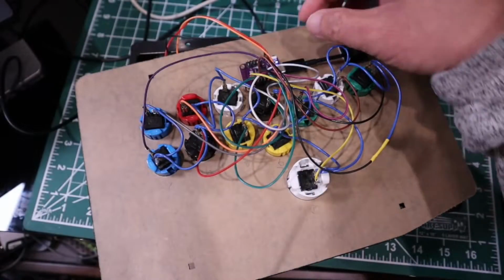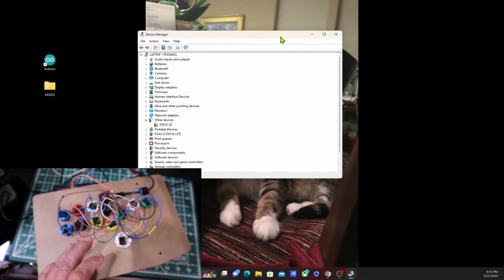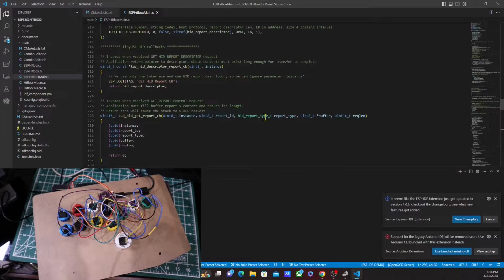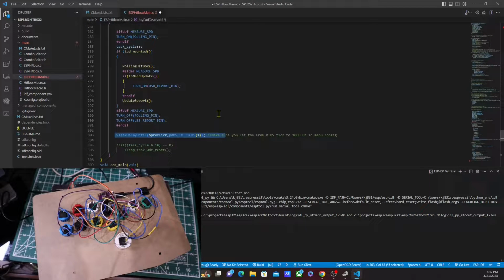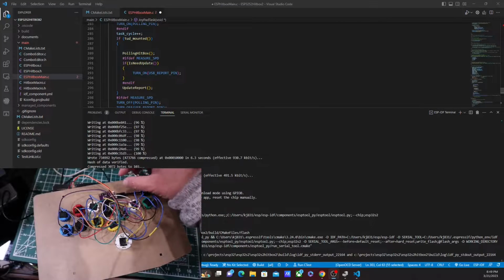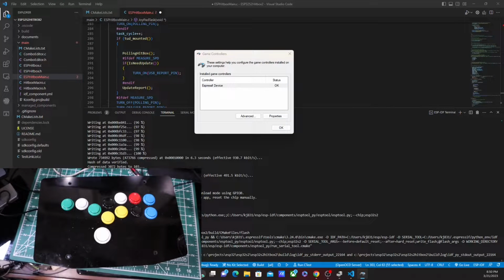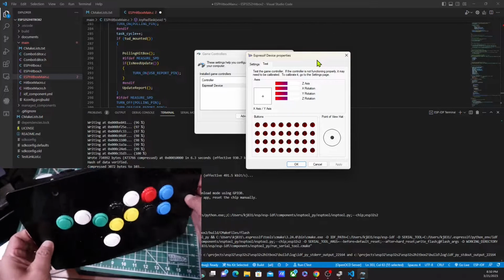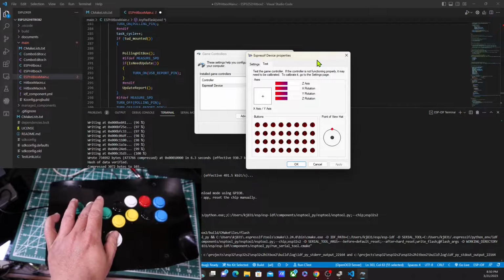DIY Hitbox Style Joystick Using ESP32 S2 Controller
Home made Joystick using ESP32 S2 Mini as Joystick Controller.
1 millisecond polling rate
SOCD support